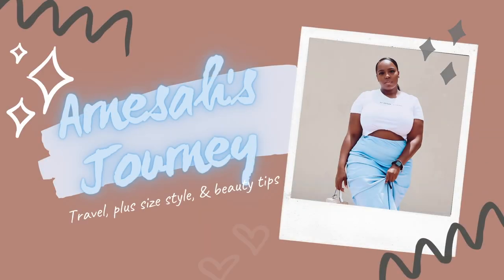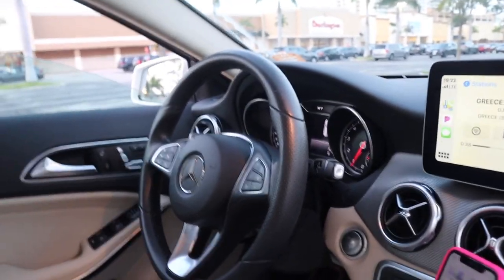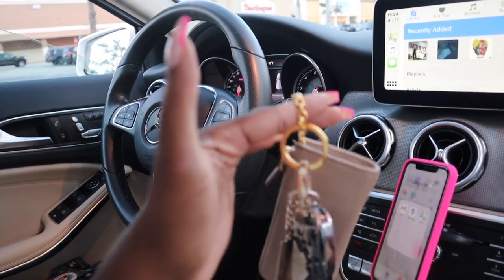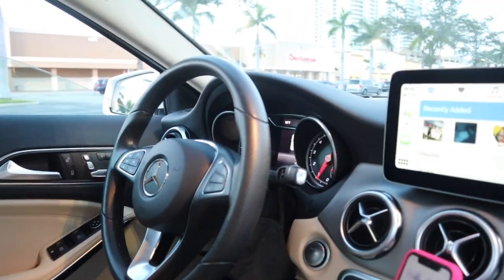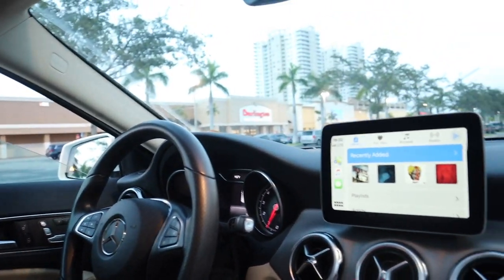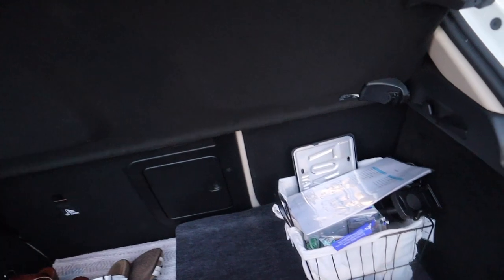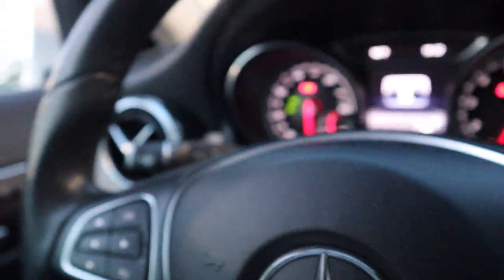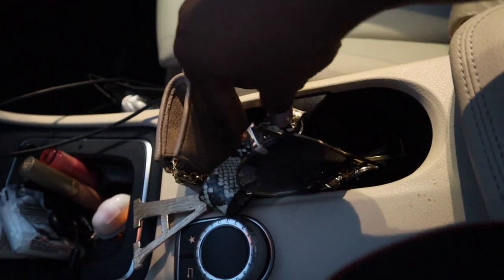BUYING MY DREAM CAR | Mercedes Benz GLA 250 | New Car Tour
LETS GET TO 3K GUYS !!!

Buying my first luxury car!

Hey Guys, I know I've been M.I.A on socials lately, bu that is because I've been working on somethings behind the scenes : like working again ... yay, buying my new car, possible sponsorships, and collabs on instagram as well, vlogging to be resumed very soon.

But this video is about my dream car ... the one I talked about in may last vlog, the one I bought the cute key chain at Primark for, A Mercedes! this car has been on my vision board for this year and I've been manifesting a newer vehicle for a little over 2 years. once I knew I would be employed past September 31st I just had to go for it.

I bought a 2018 Mercedes GLA 250 4MATIC.

IF YOU LIVE IN THE - MIAMI AREA, Head to BRICKELL MOTORS  and tell them ARNESAH sent you to get a special deal! 🚙

I also want to thank Everyone for their positivity, and hope you pass it forward in your everyday lives. Stay healthy and safe.

Much love❤️
ARNESAH

Time Stamps:

0:00 Intro
00:58 Car Name Reveal
01:04 Car Walk Around
03:01 Interior Mercedes Benz GLA 250
05:45 Story Time About How I Got The Car
10:16  Dealership Complications
11:25 Car Features Interior
12:05 Panoramic Roof
13:11 Back Seat Space
13:58 Trunk Space
17:25 What Should I Name Her?

I post daily between my stories, feed, IGTV, and live

Age: 28
Occupation: Flight Attendant
Flight Attendant Base: Ft. Lauderdale, FL
Editing: iMovie
Filming: CANON EOS M50 & iPHONE 11

{ e M A I L for Channel & IG }

✈️I work for a major airline, the views and opinions expressed are of me only and do not represent my employer.✈️